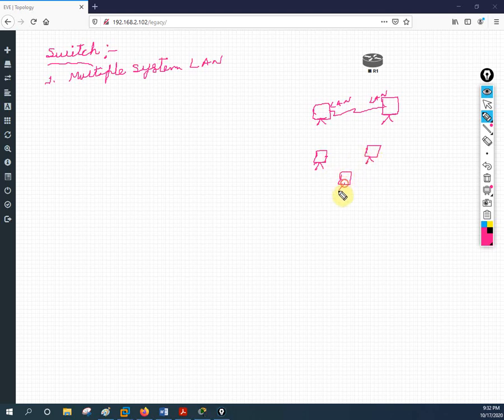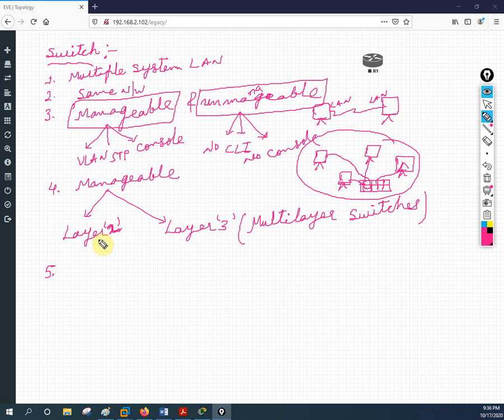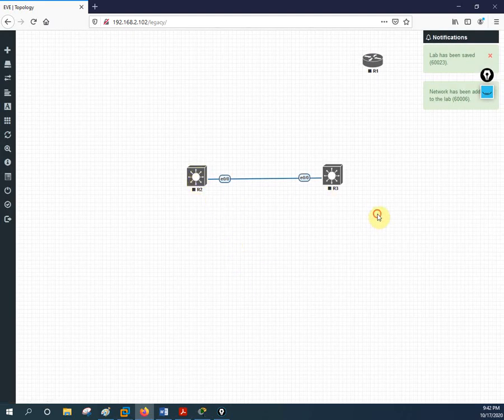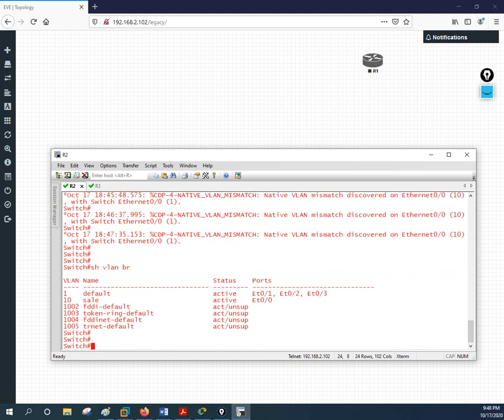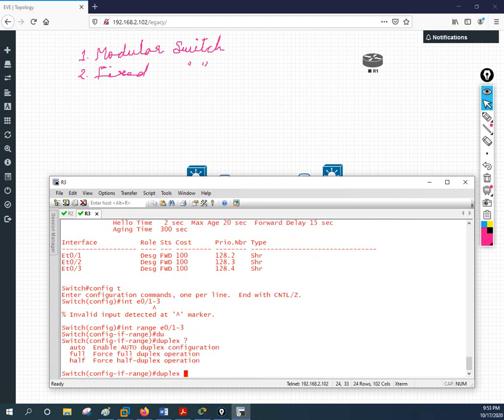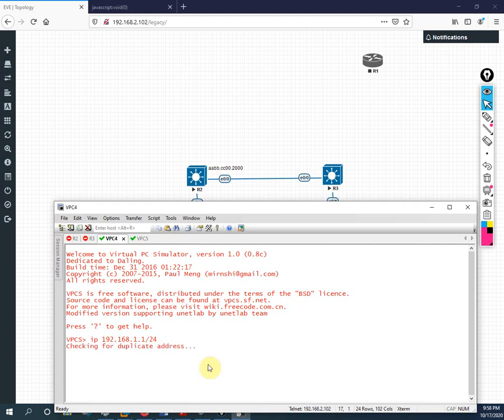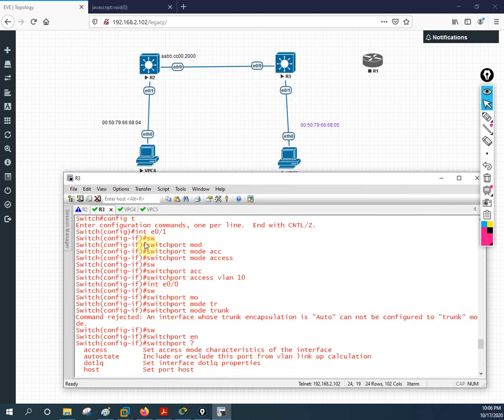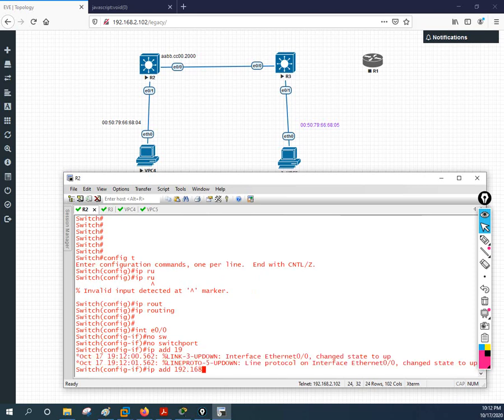Free CCNP ENCOR 350-401 | CISCO Switch | Video 2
Hello Friends,
As per our students request we launch new series CCNP ENCOR 350-401. In this Video we are going to discuss about CISCO Switch.

Thanks.
About us:
Thanks